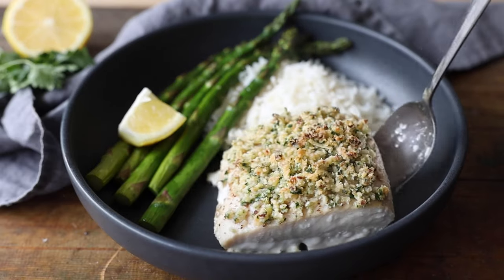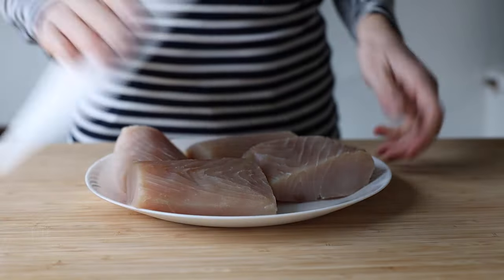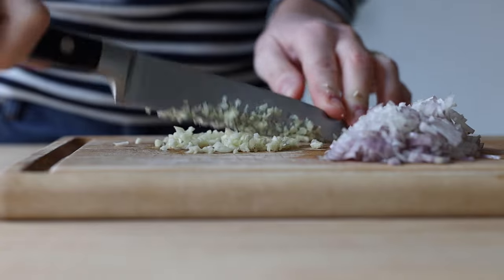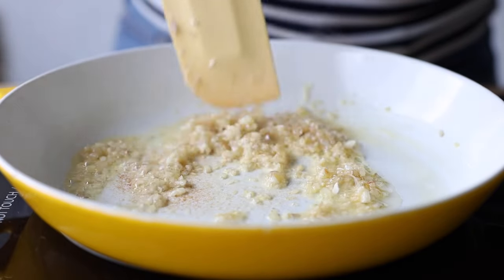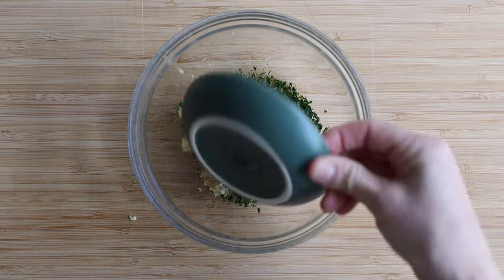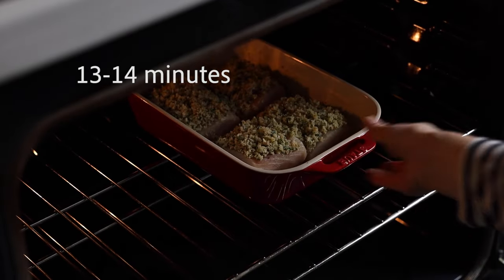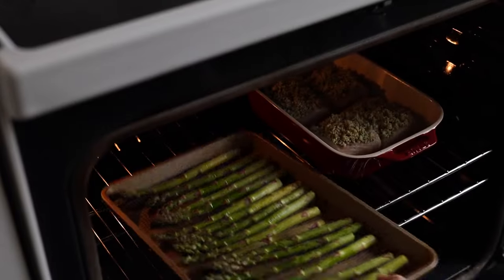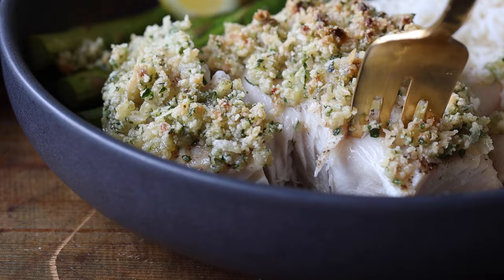Mahi Mahi with Almond Parmesan Crumbles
Try this delicious and nutritious recipe for Mahi Mahi with Almond Parmesan Crumbles. The crunchy topping adds a tasty twist to this flavorful fish dish.